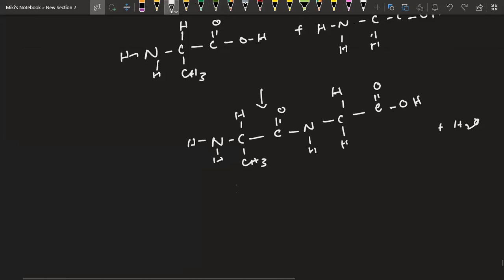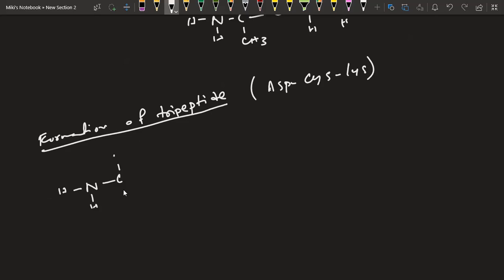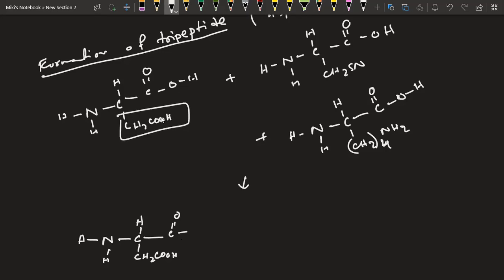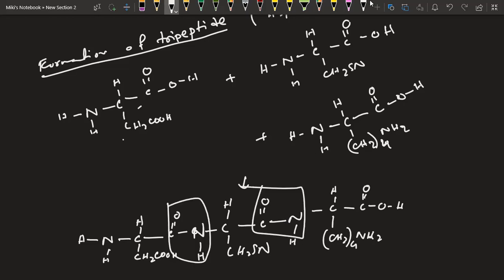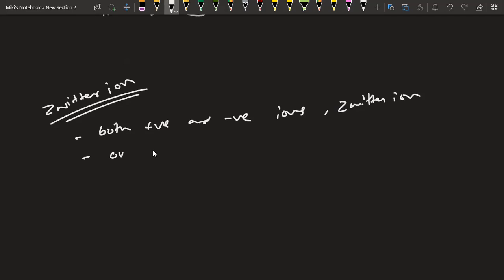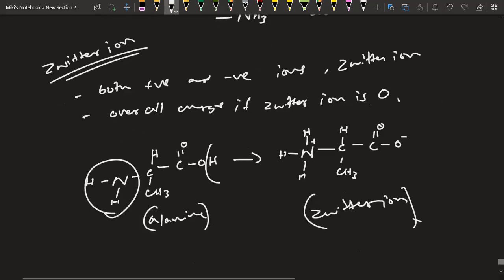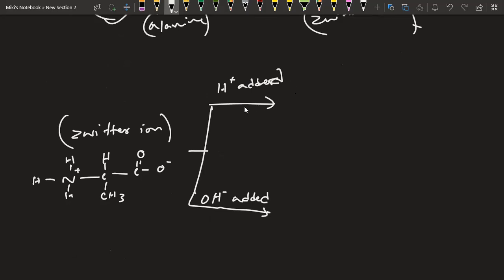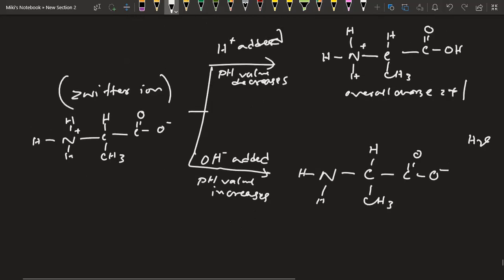organic_chemistry_x (continued)